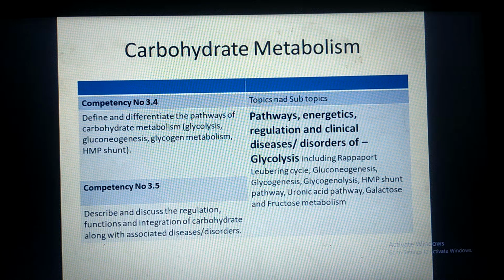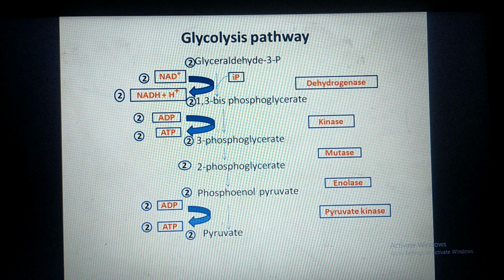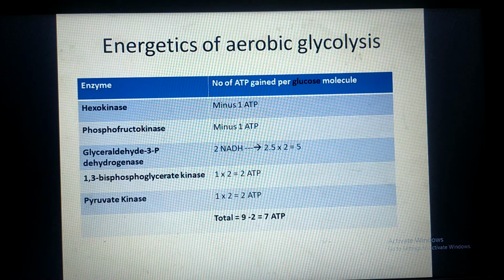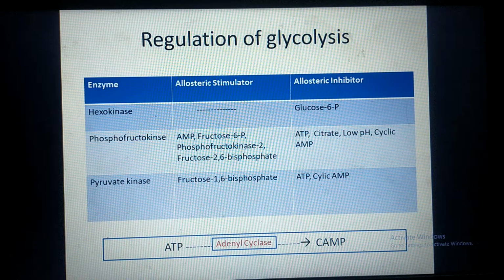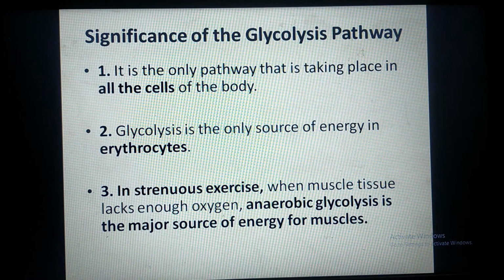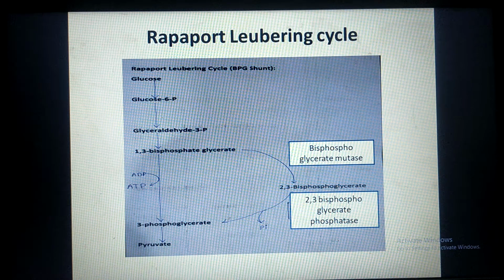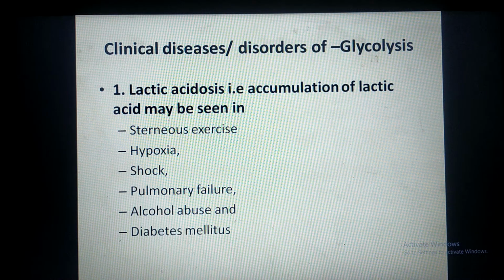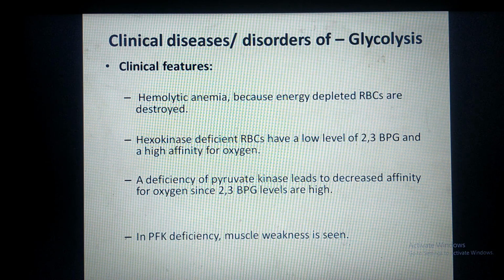Glycolysis and Rapaport Leubering Cycle